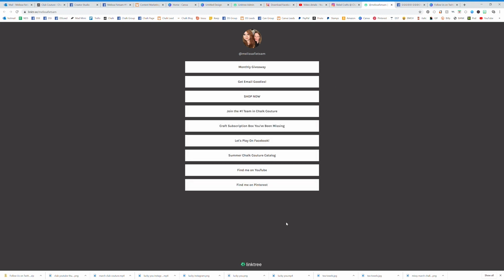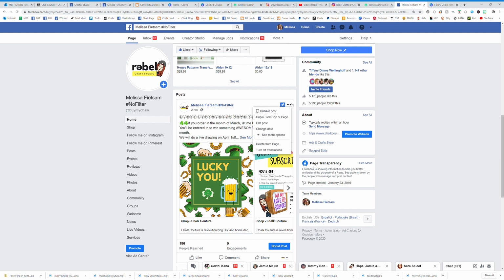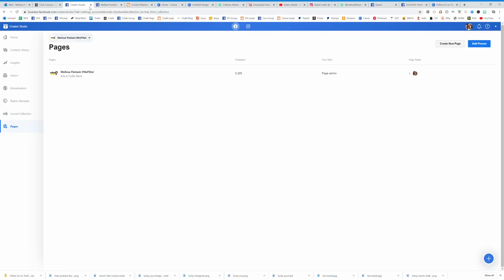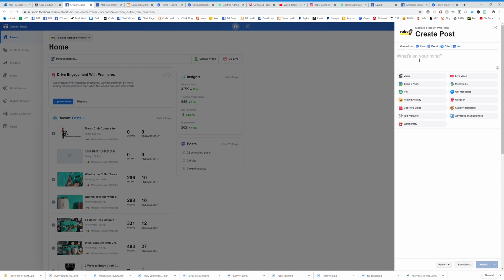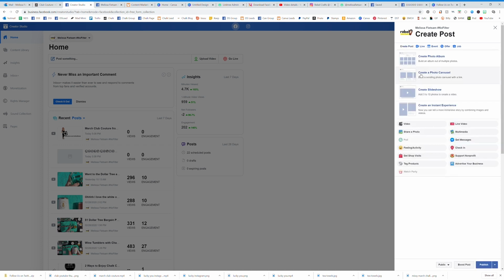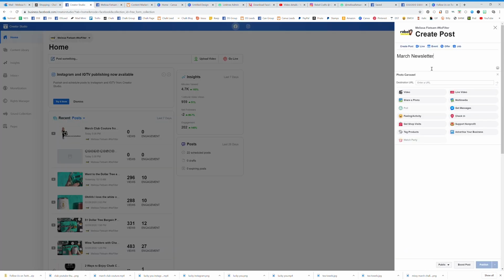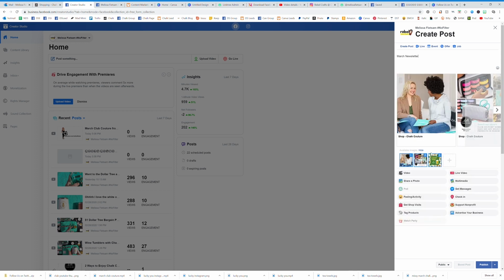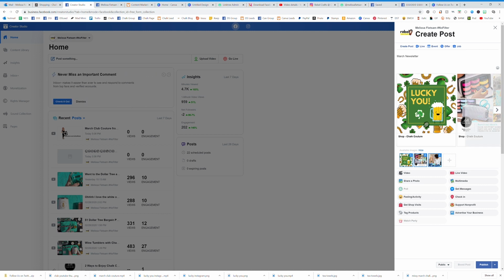Facebook Carousel As A Pinned Post On Your Business Page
Here's how to make a Facebook Carousel Post and loop it with your Instagram account.